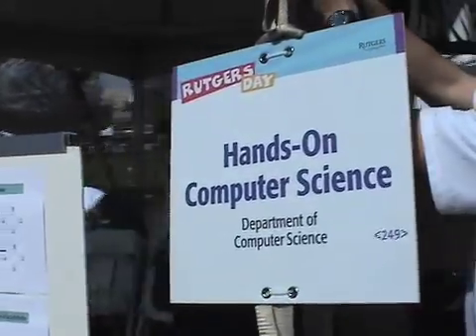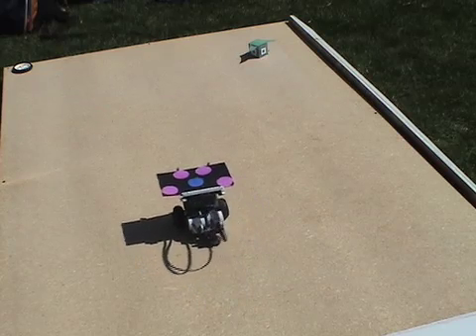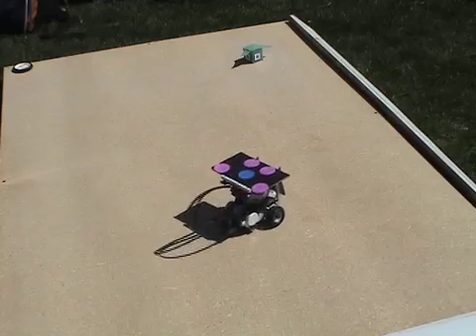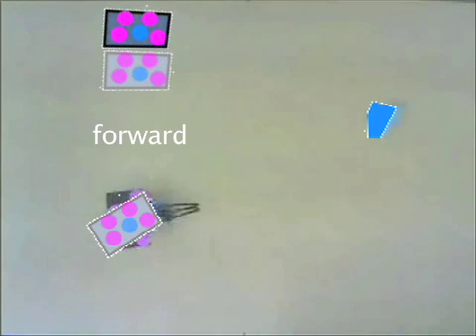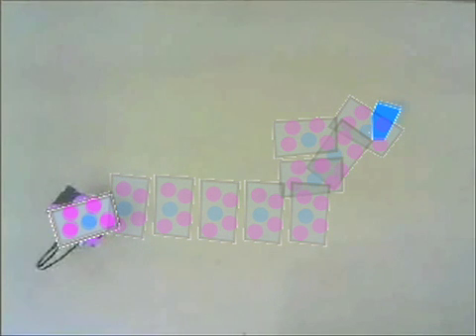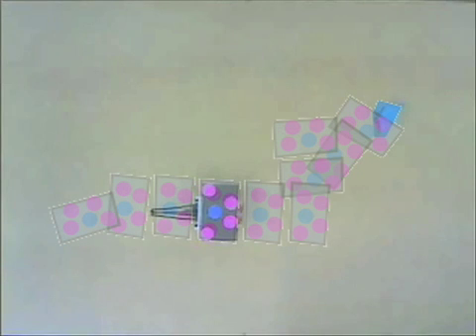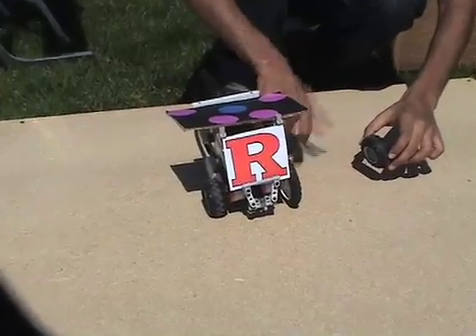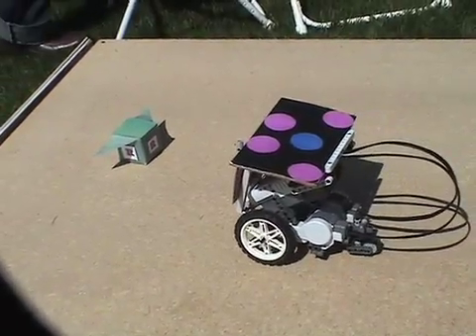Real Live Robot Learning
We created a reinforcement-learning demo---a simple robot navigation task---and took it to the public to teach them about AI and robotics.  The video shows the system adapting in real time to various modifications to the robot's design and provides a very gentle introduction to the idea of model-based reinforcement learning.  (Project software by Kaushik Subramanian.)